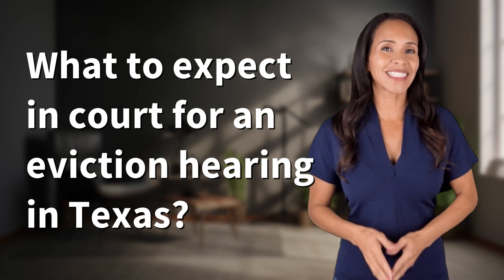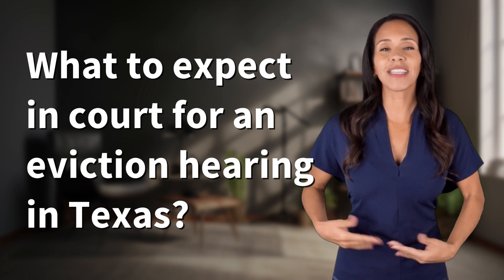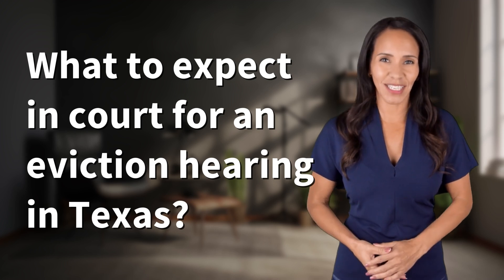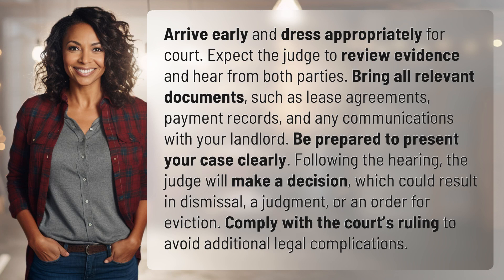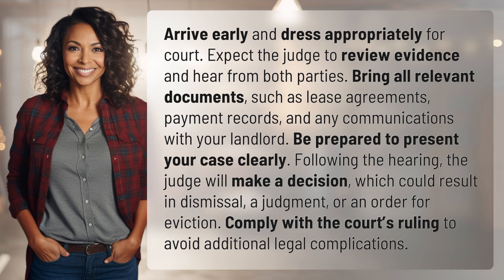What to expect in court for an eviction hearing in Texas?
Navigating an Eviction Hearing in Texas 👉 Eviction Hearing Tips 👉 Get insight on what to expect and how to prepare for an eviction hearing in Texas. Dress professionally, bring all necessary documents, and present your case effectively to the judge. Follow the court's ruling to prevent further legal issues.

Laura S. Harris (2024, June 17.) What to expect in court for an eviction hearing in Texas?
    🌐 AskAbout.video